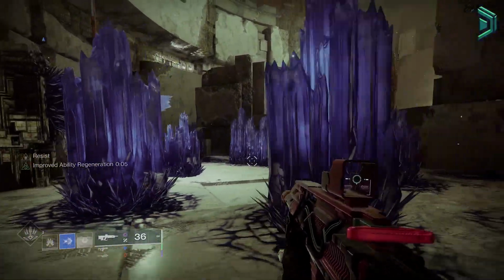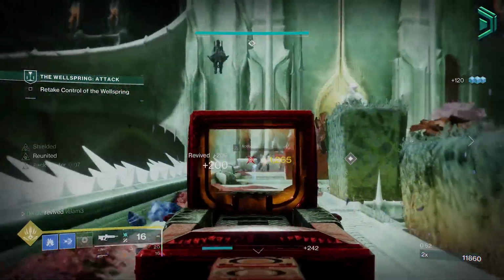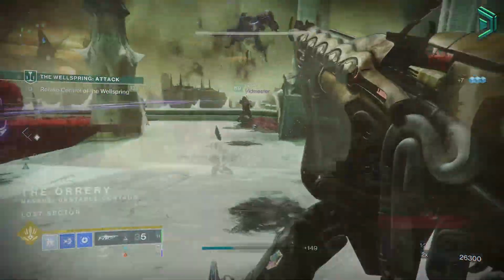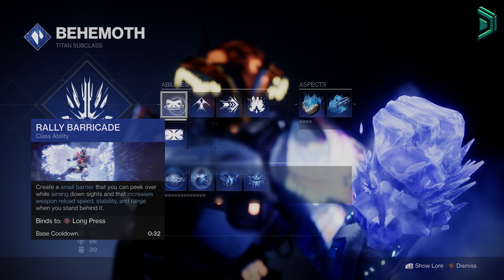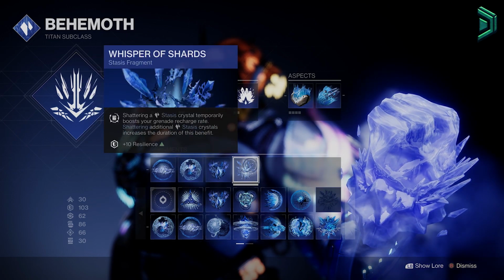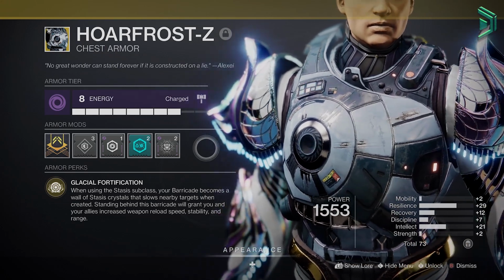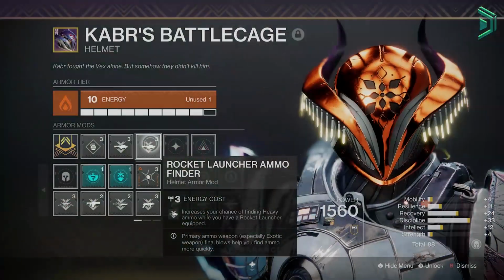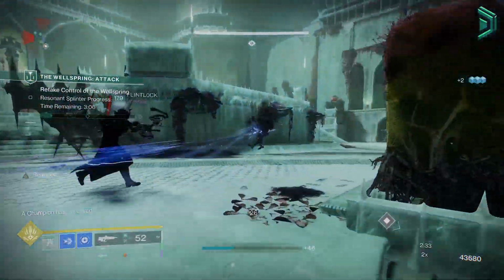Destiny 2 | This New Titan Build DESTROYS EVERYTHING! Best New Titan Stasis Build in 2022!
This New Stasis Build allows your Titan to own all Master and Grandmaster Activities from Master Nightfalls to GMs. This new Titan Build works really well for end-game content even when you are under-powered. With this build you get almost infinite stasis abilities with constant buffs to make end game PvE much easier. Everything stacked together makes this build insane and the best ad-clear build in the game this Season!

You will be using the Hoarfrost-Z Exotic Titan Chest to improve your Barricade by turning it into a Stasis Barricade essentially making you unstoppable. You will pair the Hoarfrost-Z Exotic with the new stasis subclass intorduced during Beyond Light. You can also pair this build with many different new exotics and mods in the game but I thought this was the best combo. In addition, you will be getting infinite and unlimited stasis abilities fairly often to freeze enemies like Overload Champions and bosses.

This is the best Ad-Clearing but not the best Boss DPS Titan Build in Destiny 2 Season 16 / Season of the Risen / Witch Queen in 2022 this year to use in Master Nightfalls and Grandmaster Nightfalls and is definitely worth using if you are going to use the new Titan Stasis Subclass! You can get the Hoarfrost-Z Exotic Chest for the Titan from the new Legendary Campaign or Legend Lost Sectors in Season 16. All mods are obtained from Gunsmith and Ada-1 at The Tower.

You will be using Charged with Light and/or Elemental Well mods to enhance this build. This is my best Titan stasis build for pve in 2022! New Stasis Aspect Cryoclasm and new Stasis Aspect Diamond Lance and Stasis Fragments used for the new 2022 Titan Build in Destiny 2 Season of the Risen. New destiny 2 Titan Stasis Behemoth Build with Hoarfrost Z.

Let me know what best builds you want me to cover next in Destiny 2! For now, give this new 2021 titan build in destiny 2 a try!

TIMESTAMPS
[00:00] - Introduction
[01:08] - Build Overview
[02:50] - Build Setup - Subclass Aspects/Fragments
[04:38] - Build Setup - Exotic, Mods & Stats
[07:28] - Outro
[07:52] - End Screen

Destiny 2 Season 16 new stasis build with the Hoarfrost Z destiny 2 build, Hoarfrost-Z build destiny 2 season of the risen, season 16 top builds, new titan build 2022